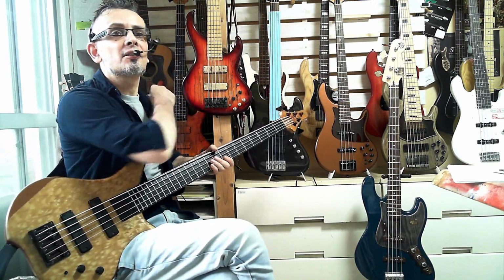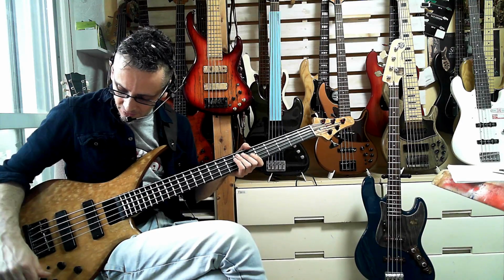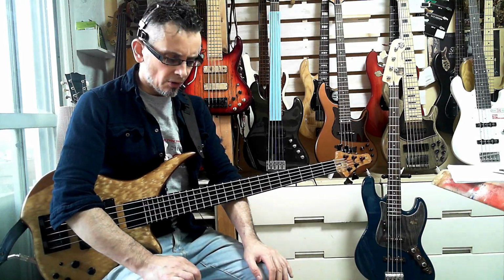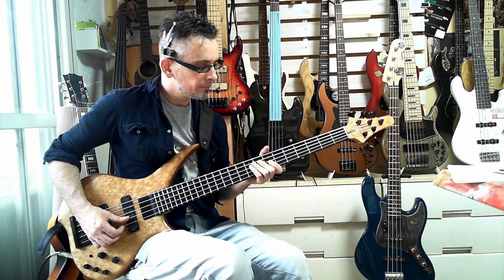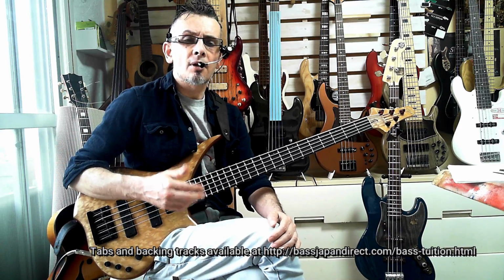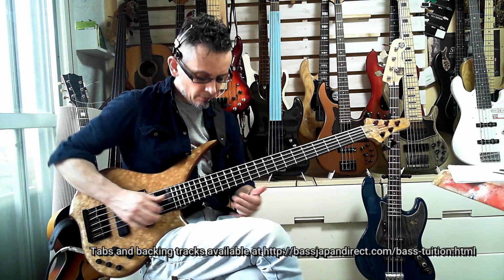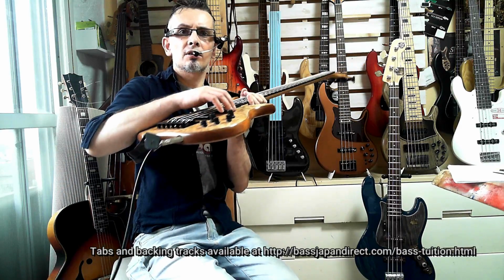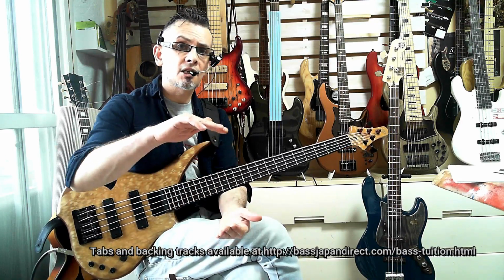BASS REVIEW High End Japanese Basses; Tune TWX5 Custom / BASS LESSON; double thumbing with dynamics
►SOCIAL MEDIA◄